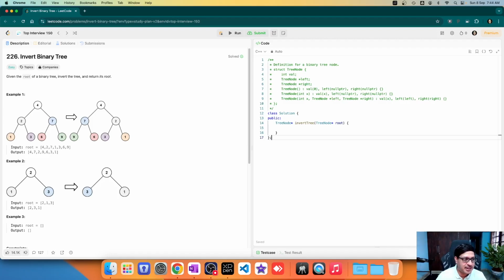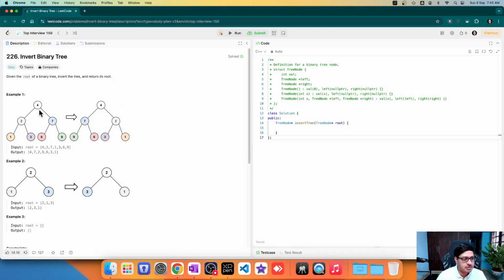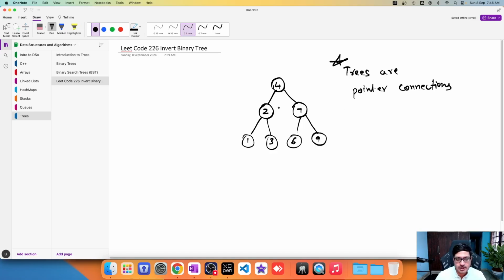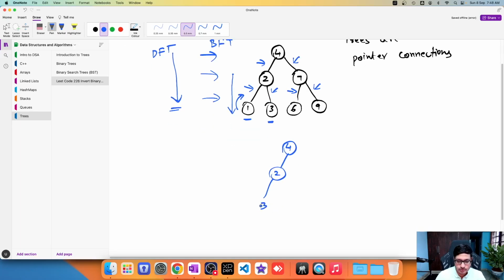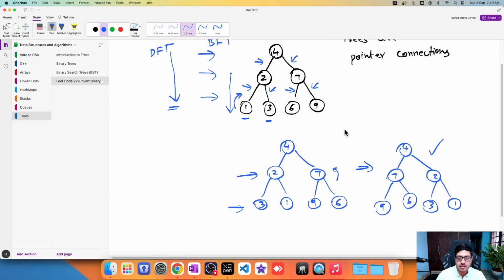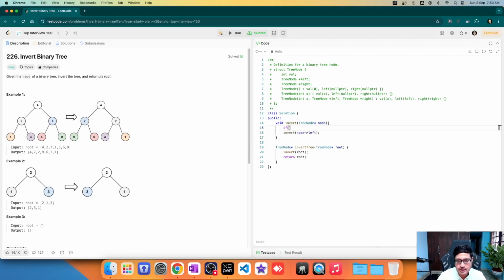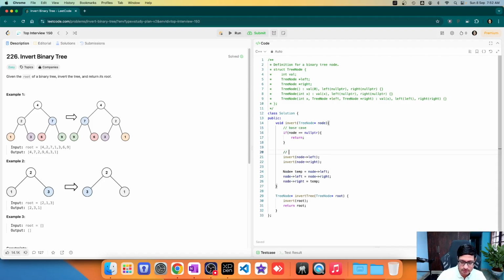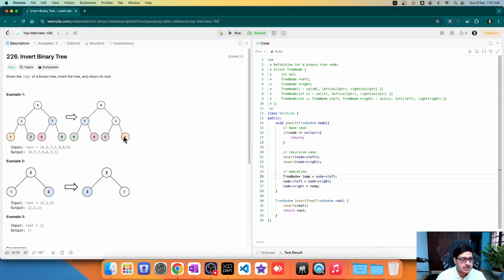Leet Code 226 Invert Binary Tree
In this video, we'll learn:
 • how to use pointers with recursion to invert tree
 • how to code the solution on leet code
 • how to calculate time complexity

Video Chapters:
0:00 about the video
1:33 approach
4:51 coding on leet code
7:43 time complexity
8:07 summary and thank you